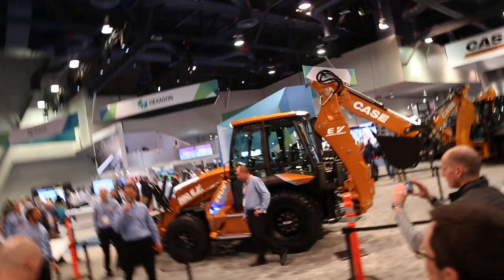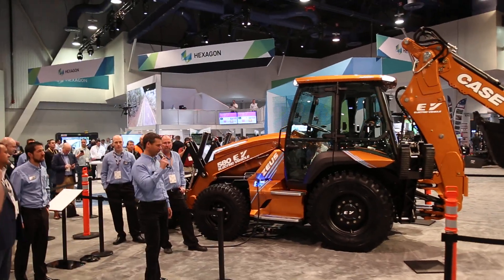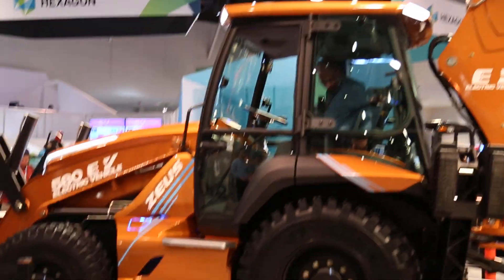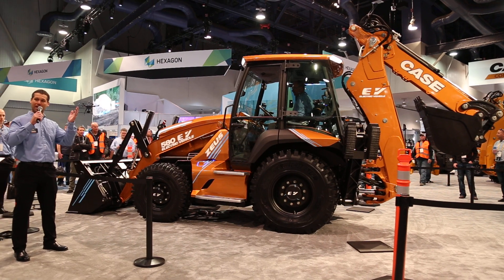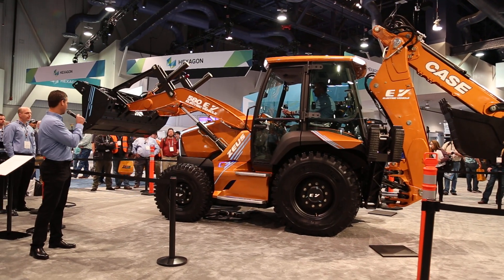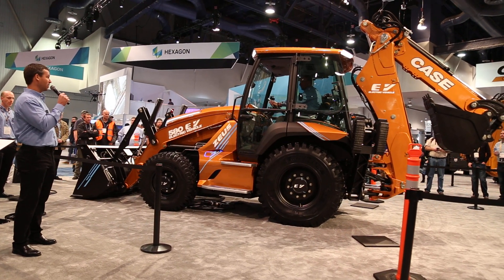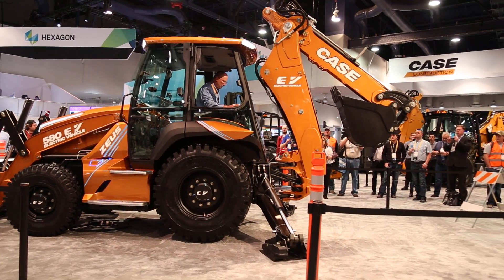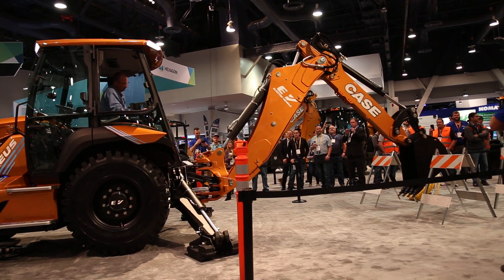Компания Case представила новый экскаватор погрузчик | New Case backhoe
Компания Case представила на выставке Conexpo-Con/AGG 2020 новый экскаватор-погрузчик. Модель Zeus 580 EV - полостью электрическая машина. Заряда батареи хватает на 6-8 часов работы. Дозарядка занимает 2 часа, полное восстановление энергии аккумуляторов от обычной сети занимает 8 часов.
Case провели демонстрацию работы машины прямо в павильоне. Более о выставке Conexpo-Con/AGG 2020 и представленном на ней оборудовании читайте в наших репортажах на сайте